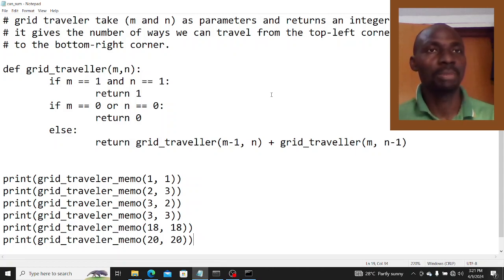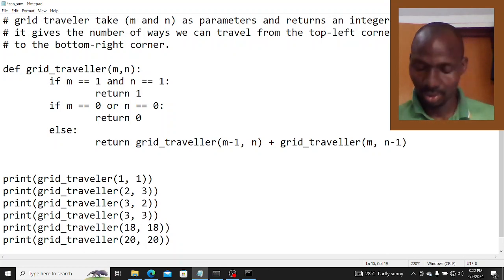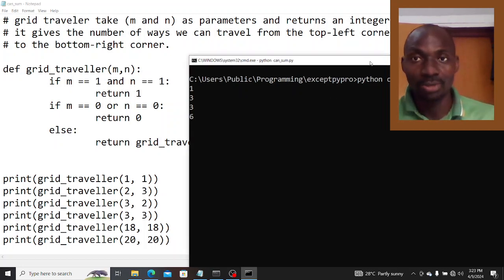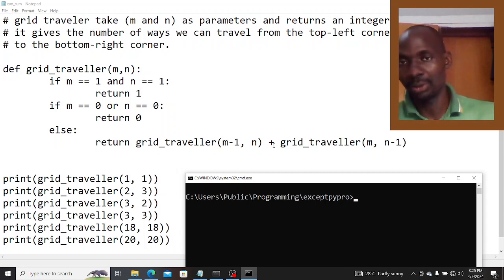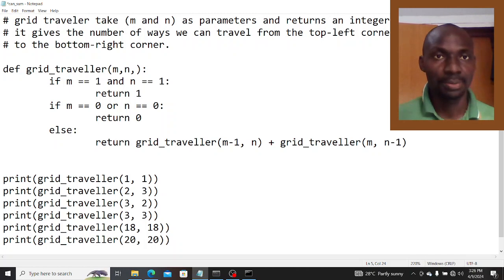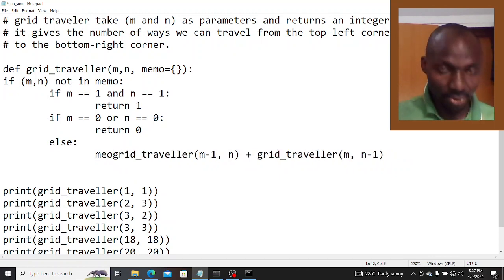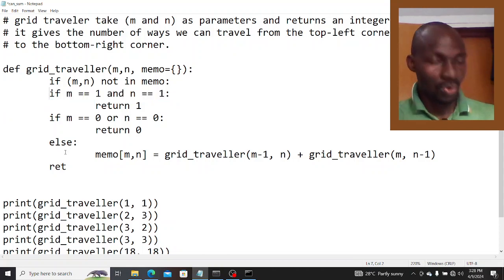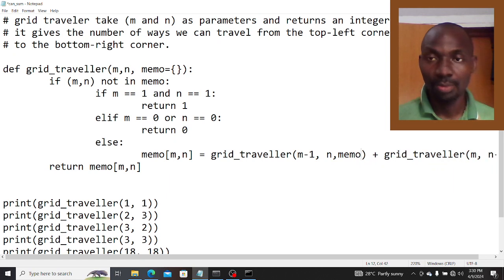grid memo.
memo object reduces the time complexity and makes the recursive function call run at a linear running time O(n) time.